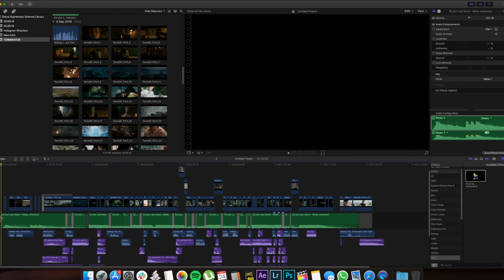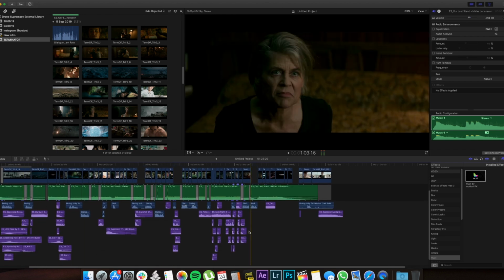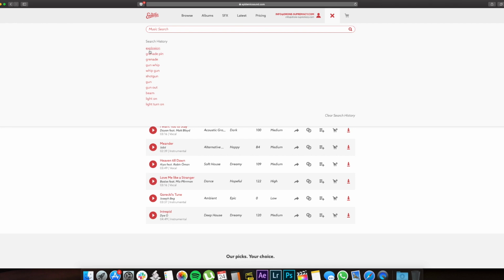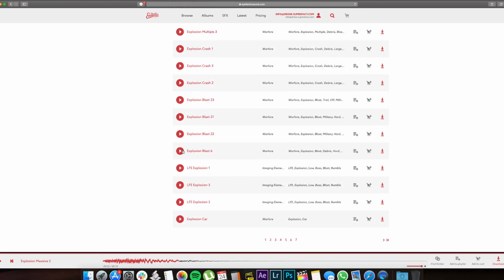CREATING AN EPIC HOLLYWOOD MOVIE TRAILER!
🔽  ALL THE GEAR I USE TO MAKE MY VIDEOS: 🔽

This challenge is extremely interesting for anyone who loves editing! I highly suggest you to give it a try and see what trailer you can make, it's a great way to practice your editing skills with footage that you haven't created yourself, but adding your own little flavour to it. I hope you guys enjoy the video!